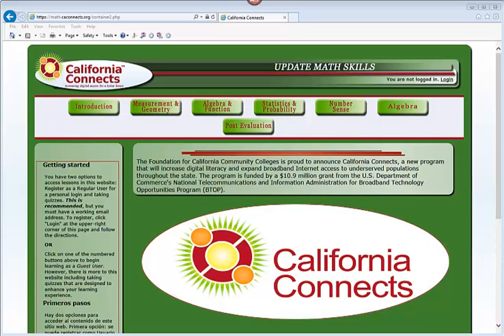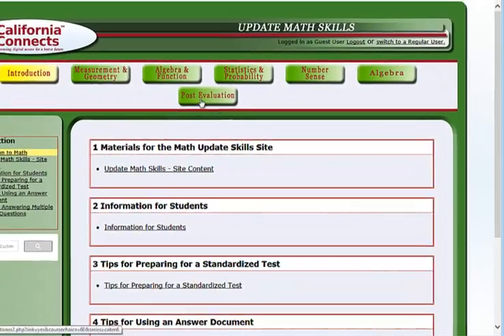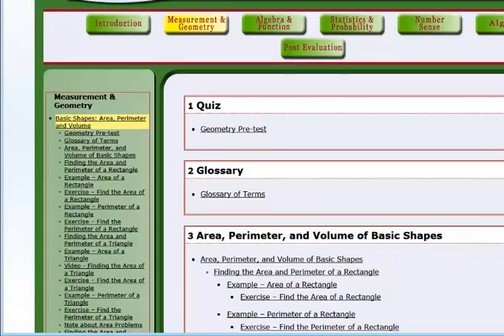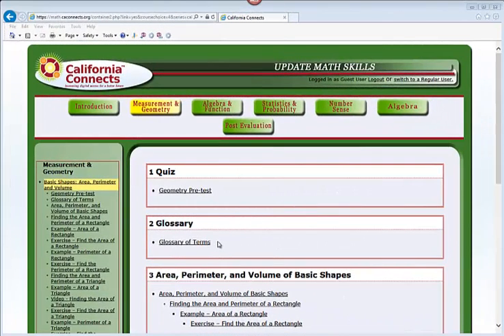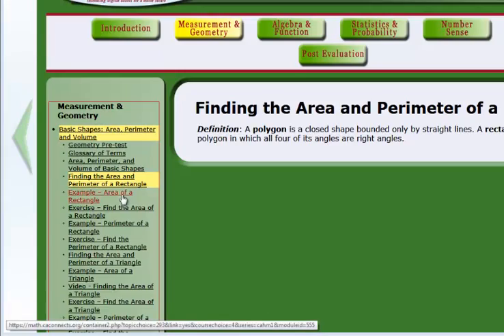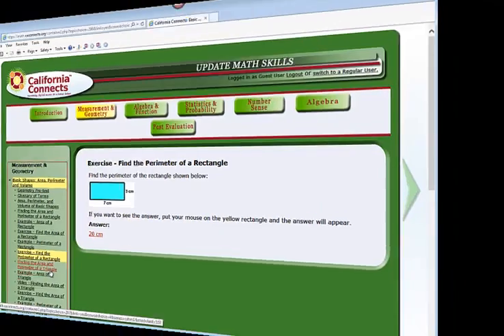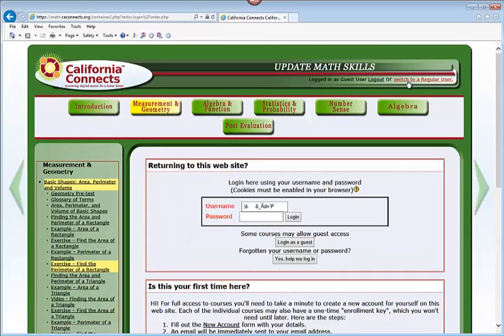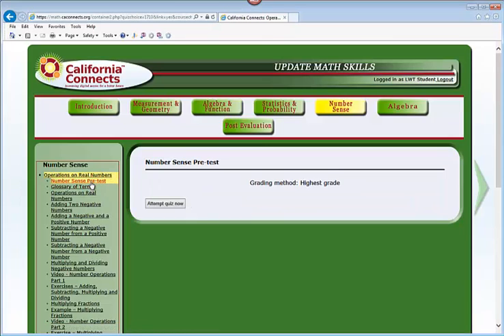Update Your Math Skills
A video on how to use the Update Math Skills website created for California Connects.